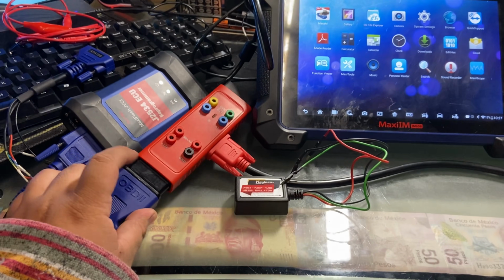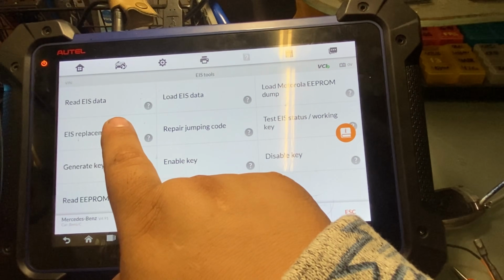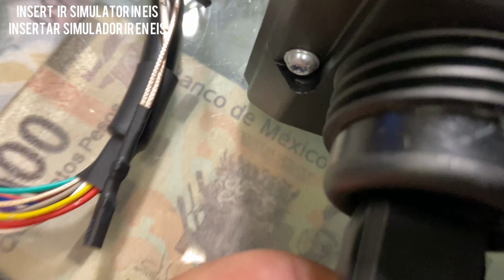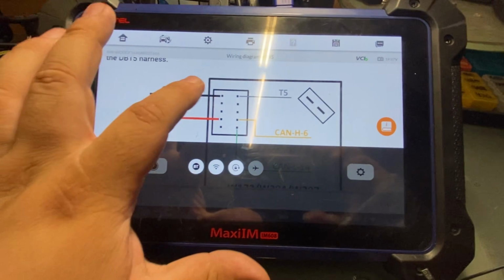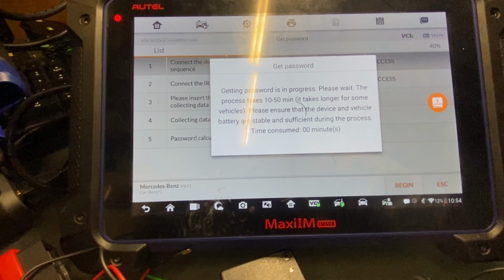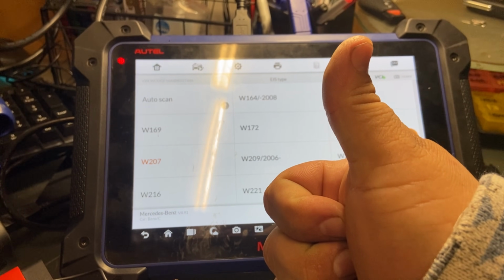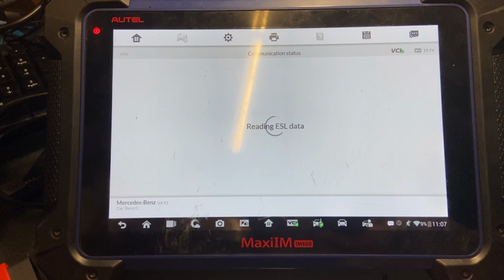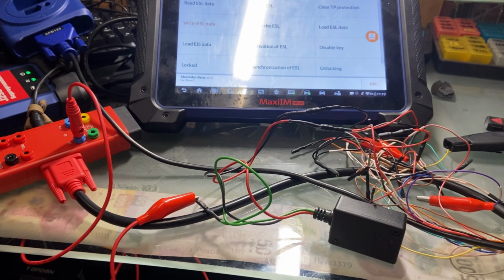MERCEDES BENZ ESL ELV PROGRAMMING & EIS W207 ALL KEYS LOST (AUTEL IM608 PRO GBOX2)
Thank you all for supporting our channel from day 1 ! We have really came a long way from where we started! We strive to give you the best information with the best content you can find on youtube!
If you want to keep supporting our channel